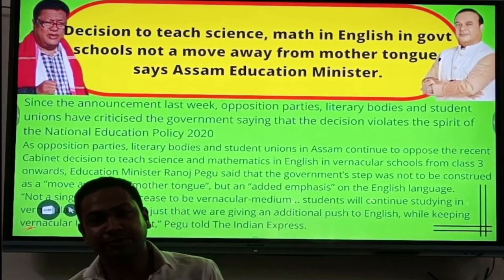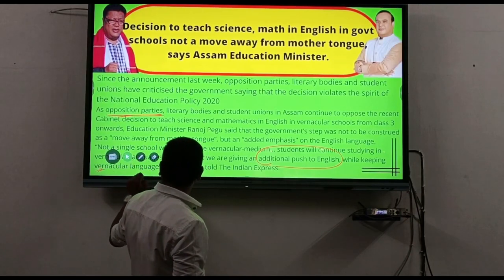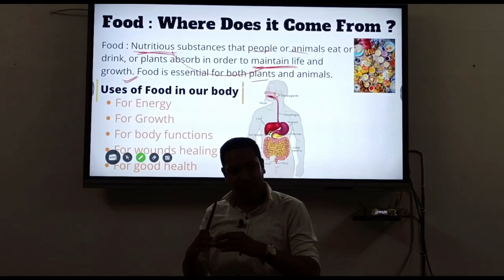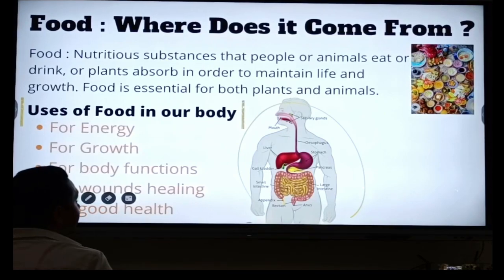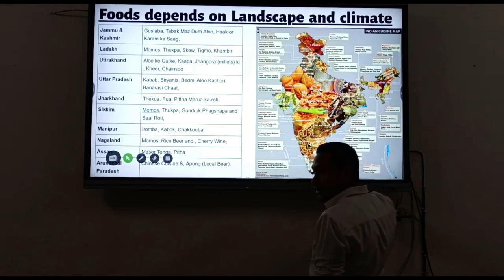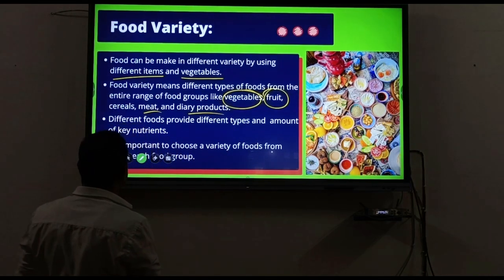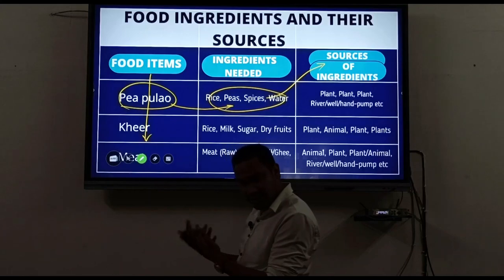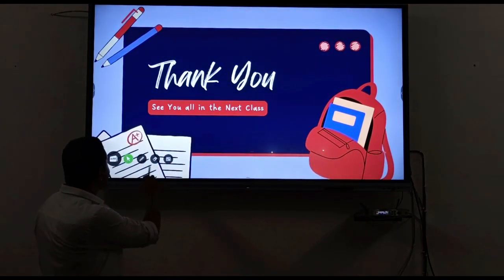Science Basic Knowledge About The Food || By Sufian Ahmed.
Session one for the chapter food is just the basic introduction or knowledge about the food.
sorry for not maintaining the consistency because of my master degree exam,